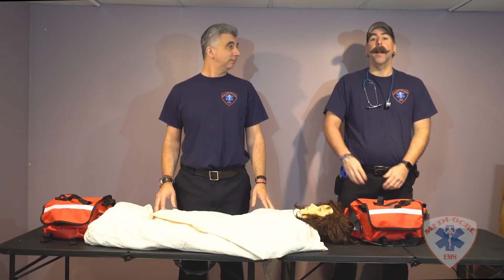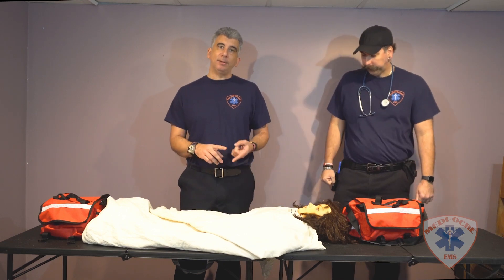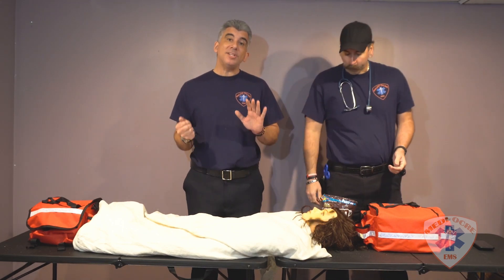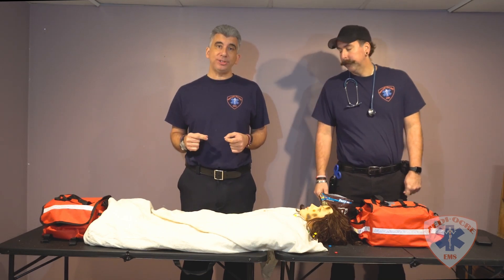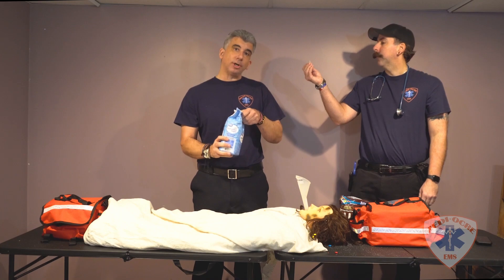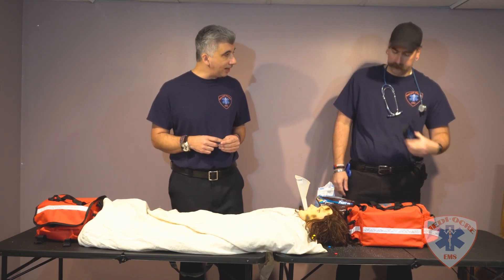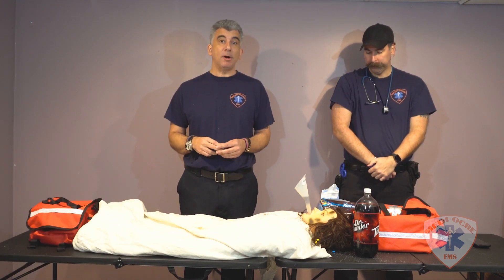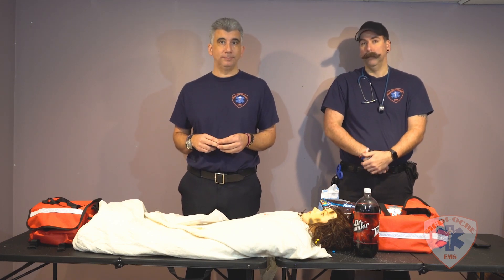HILARIOUS EMERGENCY LOW BLOOD SUGAR TREATMENT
If you have diabetes, you may be familiar with the term "low blood sugar," also known as hypoglycemia. It occurs when your blood sugar levels drop below normal, which can lead to uncomfortable symptoms like shaking, sweating, confusion, and irritability.

Treating low blood sugar is essential for preventing serious complications and maintaining optimal health. In this video, we'll share some helpful tips for treating low blood sugar quickly and effectively.

Step 1: Recognize the Symptoms

Before you can treat low blood sugar, it's crucial to recognize the symptoms. Some common signs of hypoglycemia include dizziness, sweating, shaking, confusion, blurred vision, and an irregular heartbeat.

Step 2: Consume Quick-Acting Carbs

When you experience low blood sugar, consuming quick-acting carbs is the most effective way to raise your blood sugar levels quickly. Some good options include fruit juice, regular soda, jellybeans, glucose tablets, and fruit snacks.

It's crucial to consume between 15 to 20 grams of quick-acting carbs to raise your blood sugar levels to a safe range. You should always carry some form of quick-acting carbs with you in case of an emergency.

Step 3: Wait 15 Minutes

After consuming quick-acting carbs, wait for 15 minutes to allow the carbs to raise your blood sugar levels. During this time, you can do some light exercise or walk around to help your body absorb the glucose.

Step 4: Check Your Blood Sugar

When 15 minutes have passed, it's essential to check your blood sugar levels to ensure they have risen to a safe range. If your levels are still low, consume additional quick-acting carbs and wait another 15 minutes before checking again. You don't want to over-treat hypoglycemia as this can cause overly high blood sugar levels.

Step 5: Eat a Snack

Once your blood sugar levels have risen to a safe range, it's essential to eat a snack or meal to help maintain your blood sugar levels and prevent another episode of low blood sugar. Eating a well-balanced snack that includes protein and healthy fats can help keep your blood sugar levels stable.

Step 6: Adjust Your Medication Dose

If you experience frequent episodes of low blood sugar, it's crucial to consult your healthcare provider to adjust your medication dose. Too much insulin or other diabetes medications can cause low blood sugar, but adjustments by your healthcare team can help prevent future episodes.

Step 7: Seek Medical Attention

In rare cases, severe low blood sugar can cause a loss of consciousness or seizures. If your low blood sugar symptoms persist despite consuming quick-acting carbs, you should seek medical attention immediately.

In summary, recognizing the symptoms of low blood sugar is essential to treat it quickly and effectively. Consume quick-acting carbs, wait 15 minutes, check your blood sugar levels, eat a snack, and talk to your healthcare provider to adjust your medication dose if necessary. If your symptoms persist or worsen, seek medical attention immediately. By following these steps, you can successfully treat low blood sugar and maintain stable blood sugar levels for optimal health.